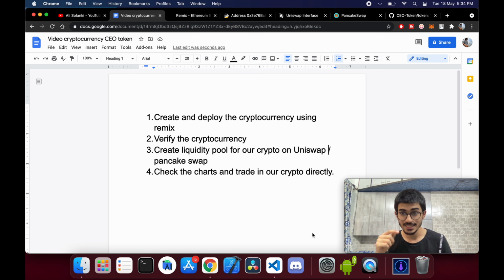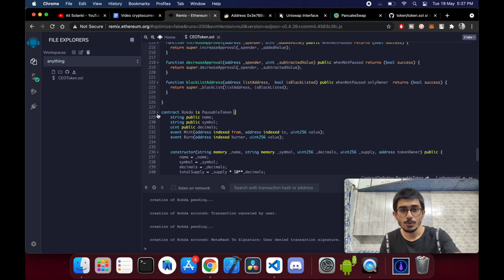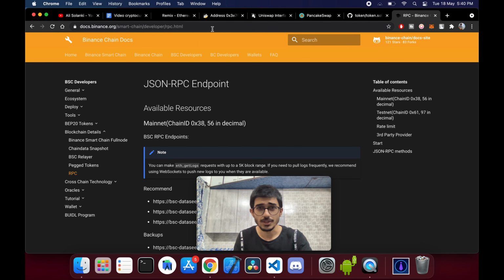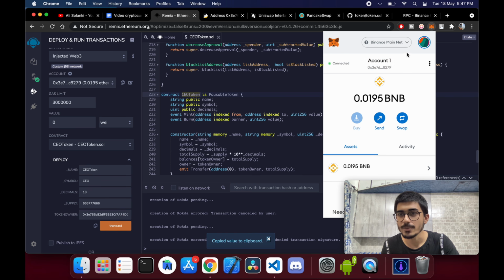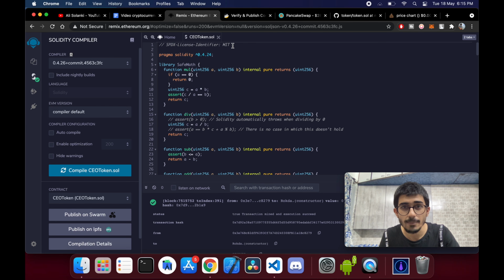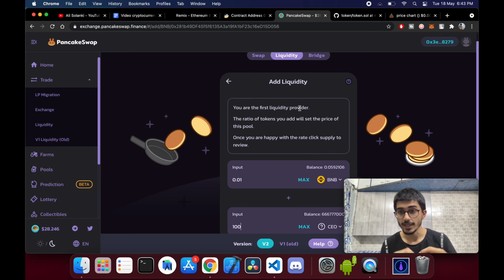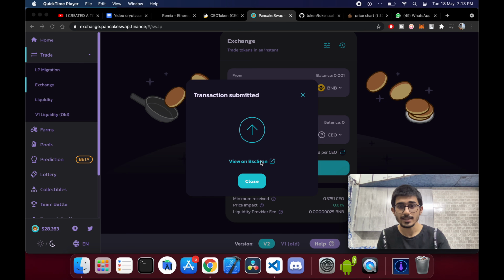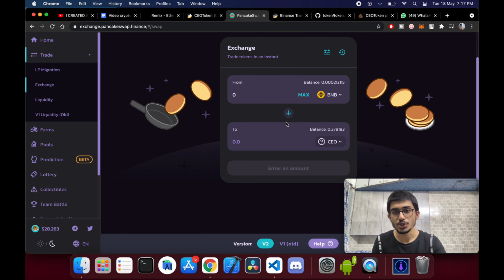Creating a $237M CRYPTOCURRENCY from SCRATCH by Ali Solanki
How to create your own cryptocurrency from scratch? How I created CEO Tokens? Build your own cryptocurrency and trade in it. You can buy and sell your cryptocurrency now! List you cryptocurrency on exchanges like Wazir X, Binance and Coinswitch Kuber. Creating a cryptocurrency with a market capital of $100M from scratch by Ali Solanki.

Create your Cryptocurrency through this video and deploy it on the Binance Smart Chain. Using BEP20 or ERC20 tokens.

Index:
00:00 - 04:50 Deploying your Cryptocurrency
04:50 - 11:49 Switching to BSC Main Network
11:49 - 14:42 Verifying your Cryptocurrency
14:42 - 21:07 Providing liquidity for CEO Token
21:07 - 22:35 Buying your own CEO Tokens